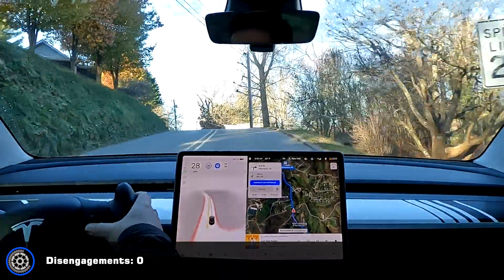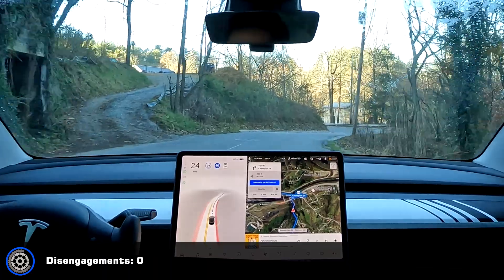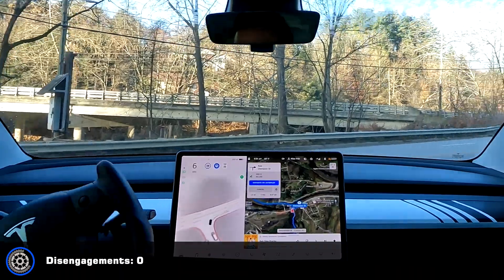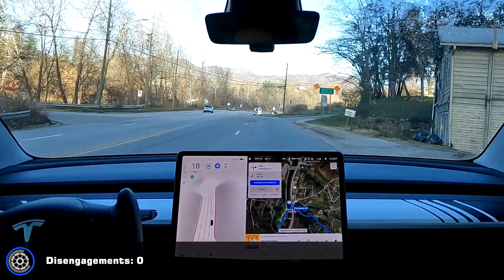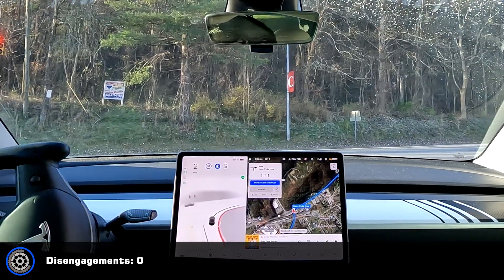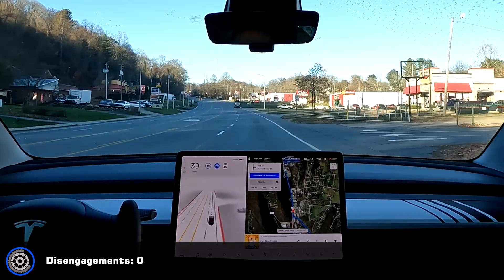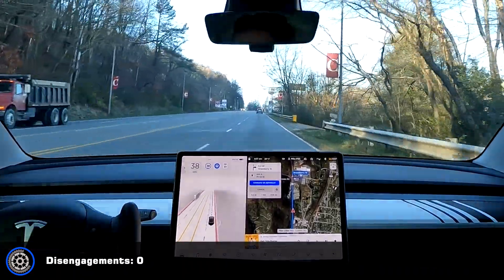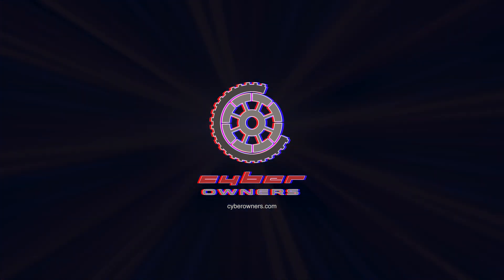Tesla FSD beta 10.5 FINALLY zero disengagements!